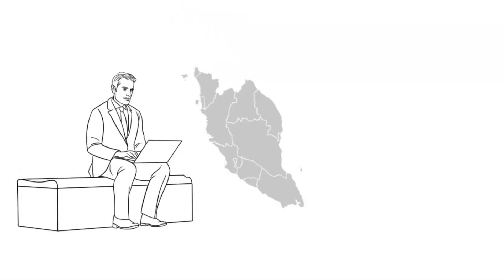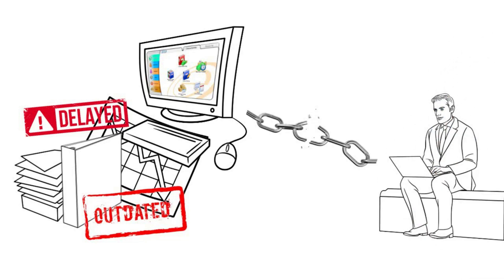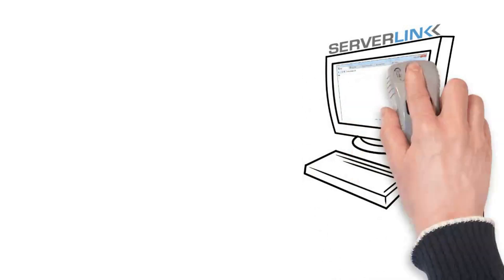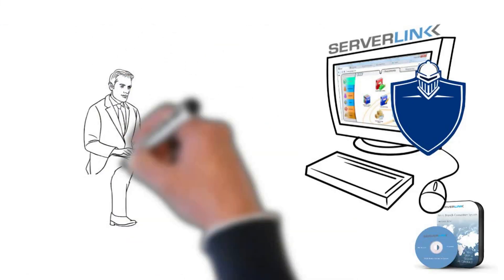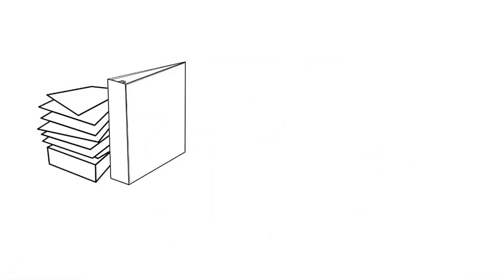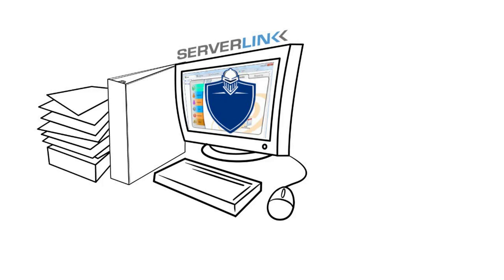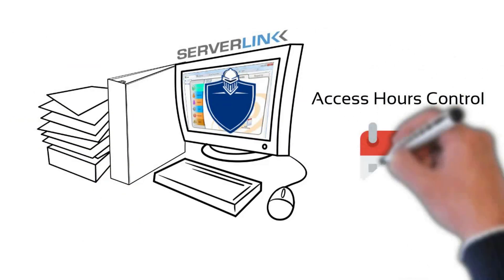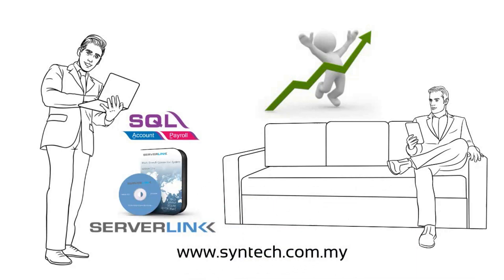Ask Bryan Cheong SQL Accounting Software Serverlink Private Cloud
In this Ask Bryan Cheong video, we will show you the concept on how to make your SQL Accounting Software in HQ to be able to access by branch or home user using Serverlink as Private Cloud solution, and optional steps to increase the security level of it.